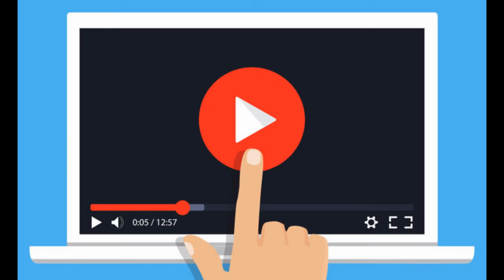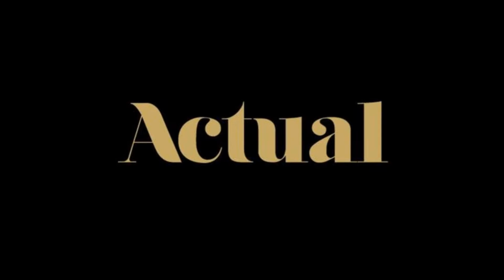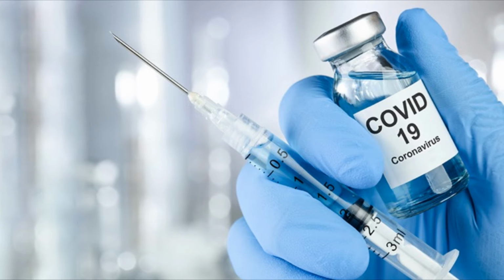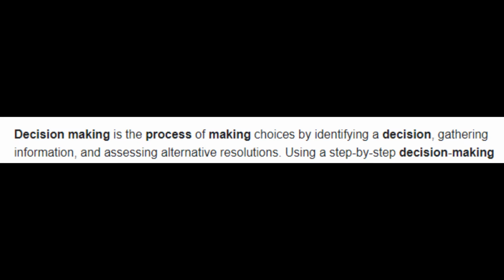Decision Making Process: Example Applied || By Citlalli Cruz & Brayant Valerio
Do you have struggles with decision-making? Don't worry, we explain you this process and how you can improve it through an example.